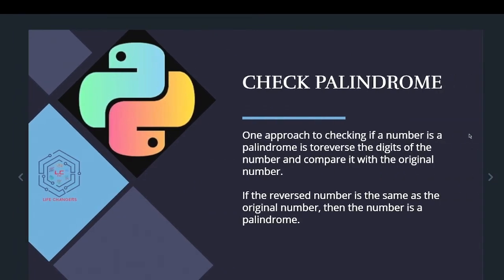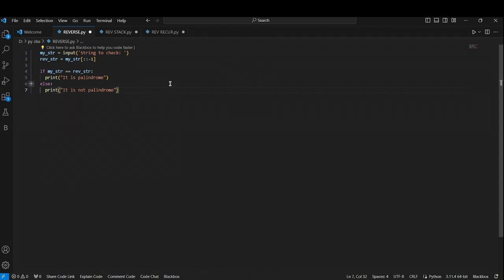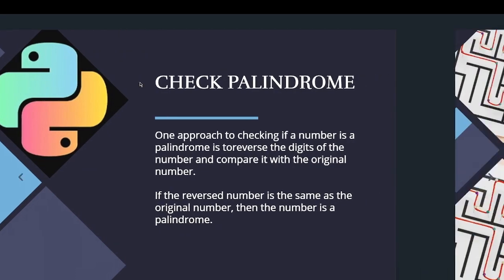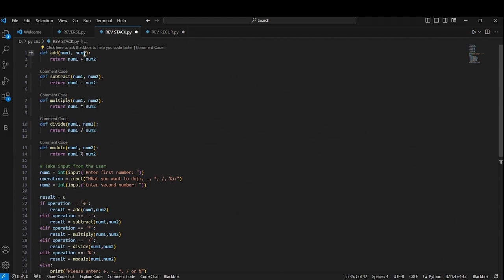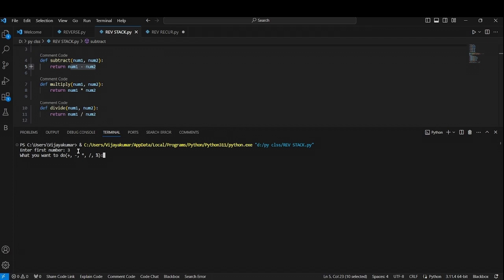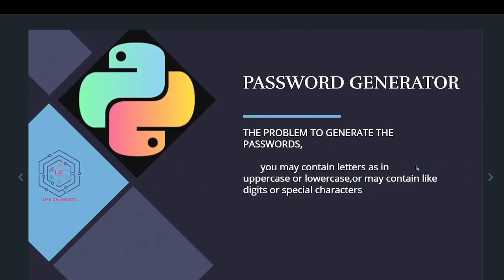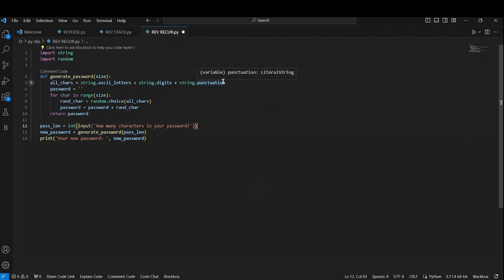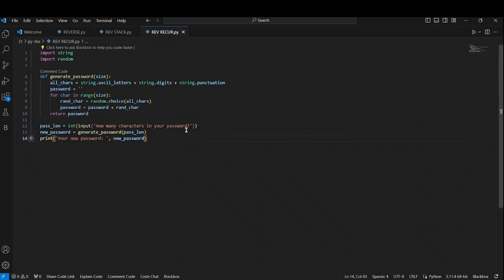Problem Solving Examples -2 | LC Academy | Python Programming Beginner Level | Episode-7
▶️ In this episode, we'll dive into fundamental concepts essential for anyone embarking on their programming journey: Check Palindrome , Simple Calculator,Password Generator